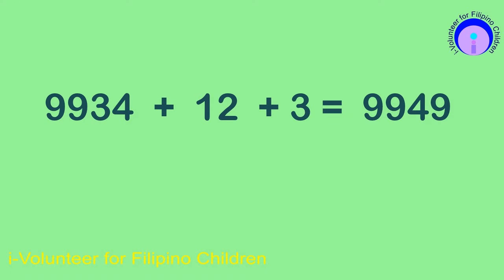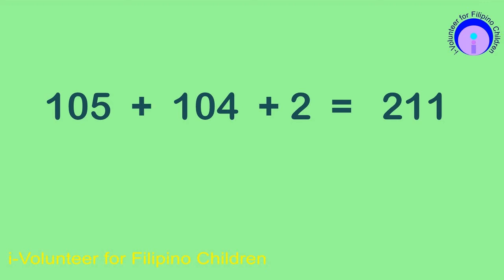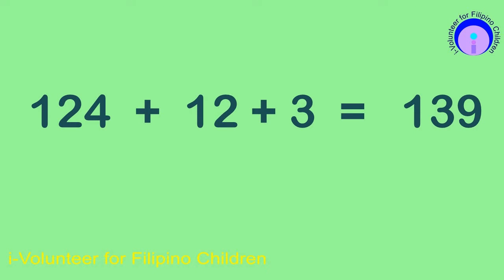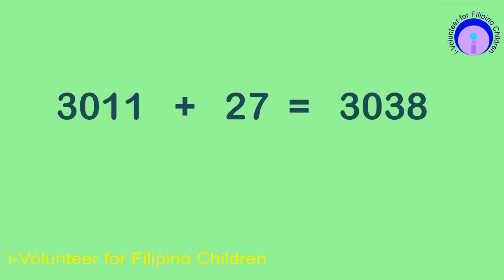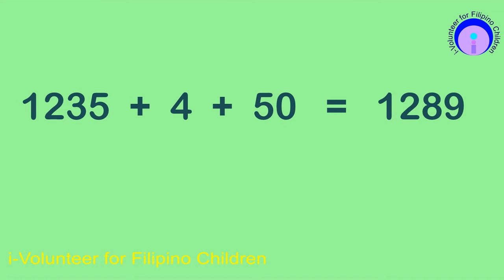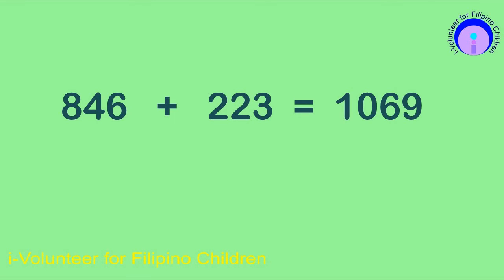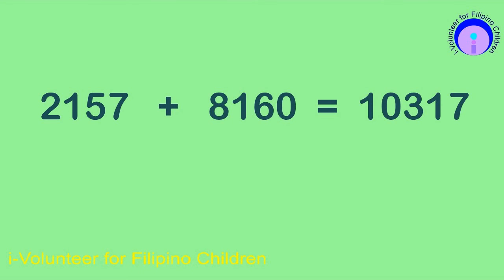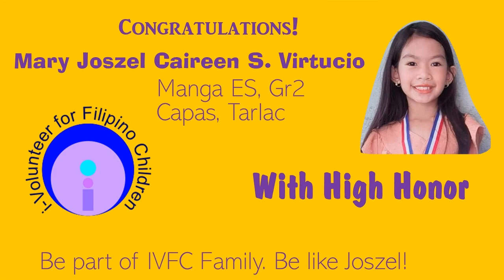bt5 2022 11 01 reading addition sentence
This video will test the mastery of the student in reading addition sentences.